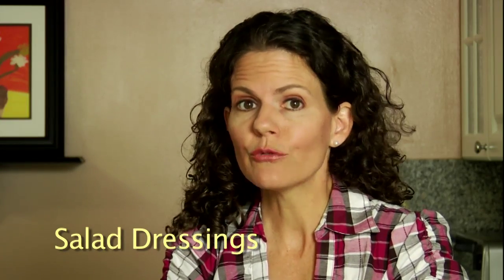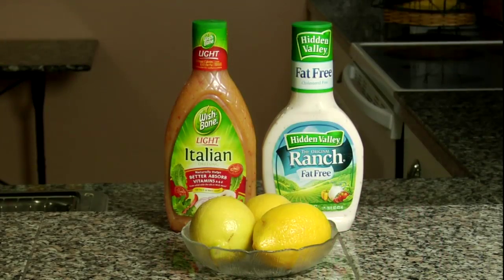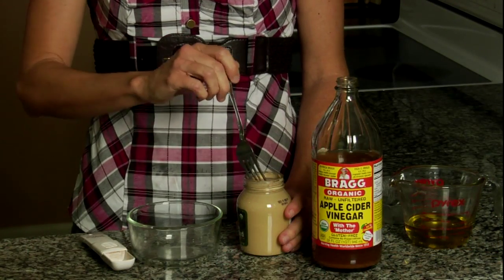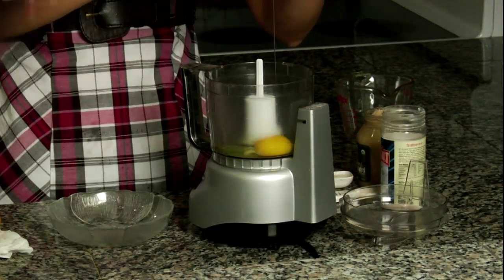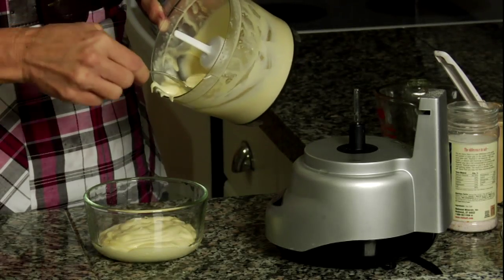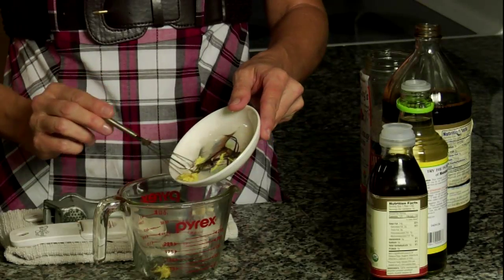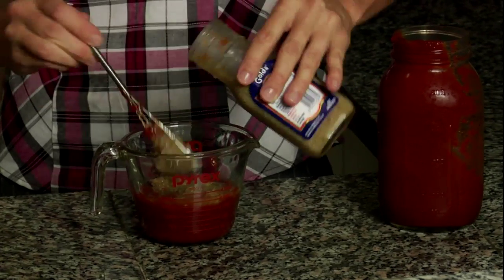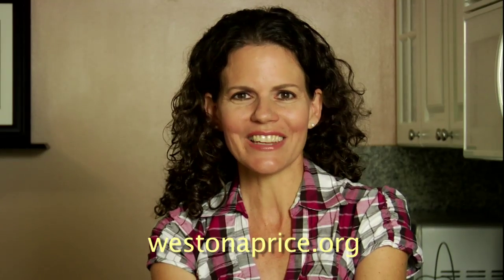Salad Dressings and Basic Sauces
Chapter Leader Sarah Pope discusses the importance of making your own salad dressings and sauces and demonstrates 9 different sauces to easily make in your own kitchen.